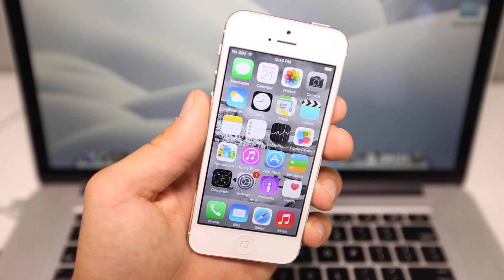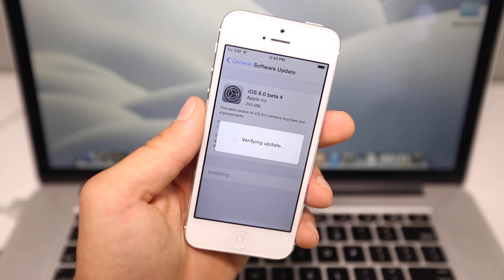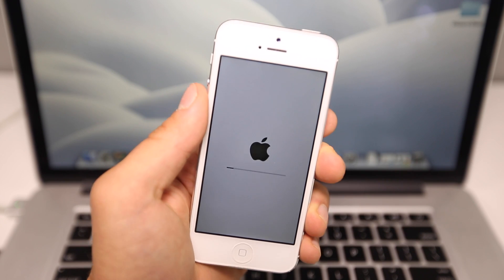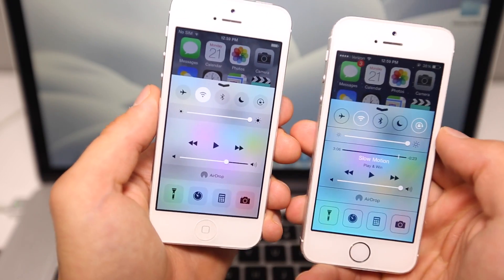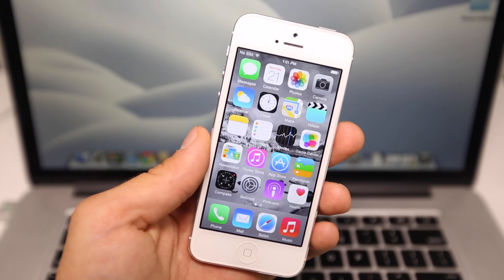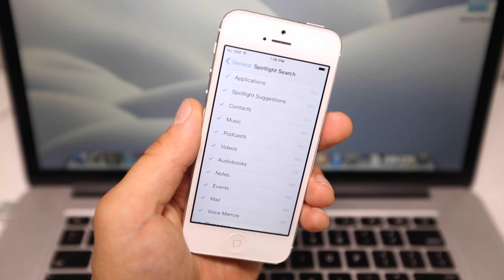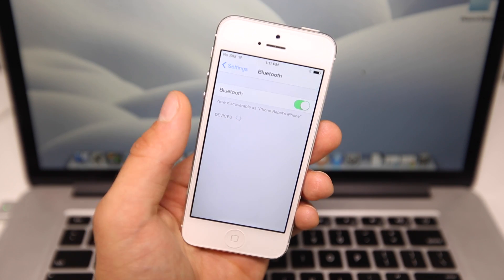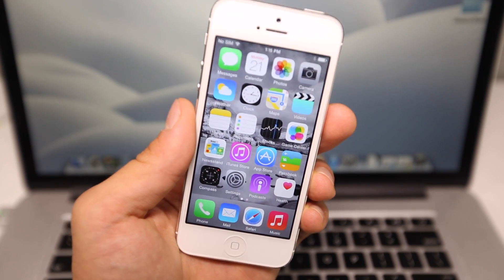iOS 8 Beta 4 - What's New?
Full Review Of Changes In NEW iOS 8 Beta 4. Many Features Added & Much More Stable. See What's New. Also How To Install FREE.